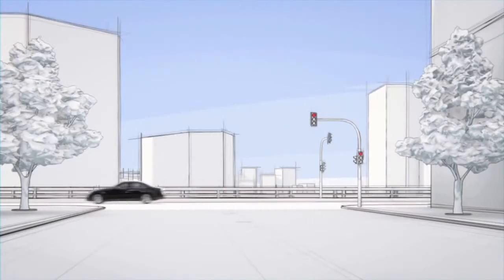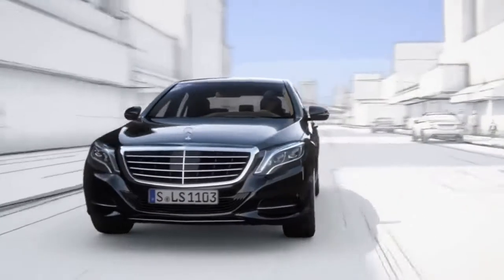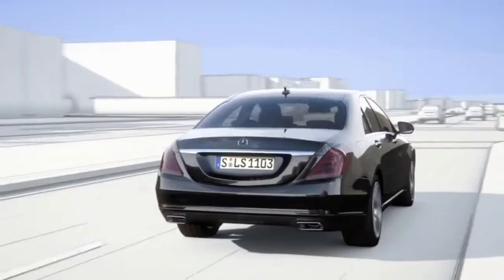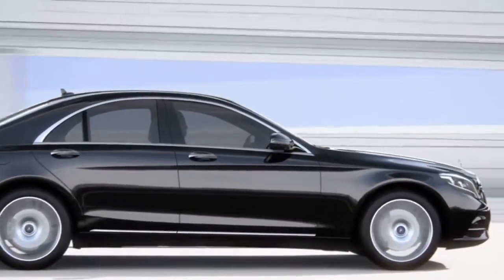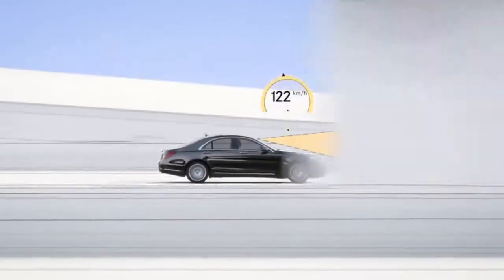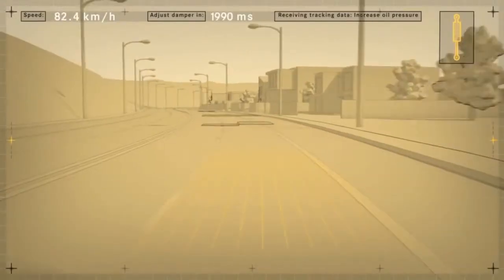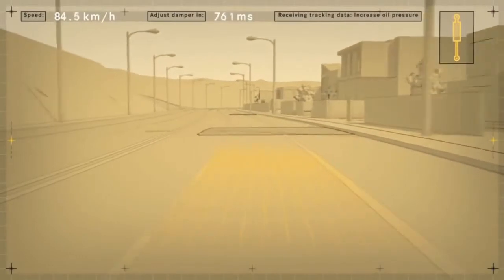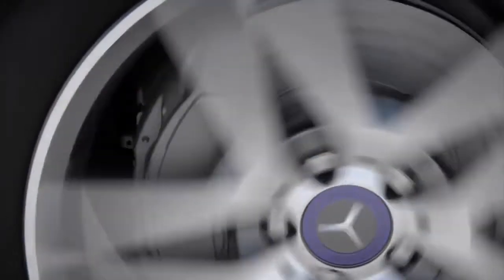MAGIC BODY CONTROL 2014 S Class Features Mercedes Benz